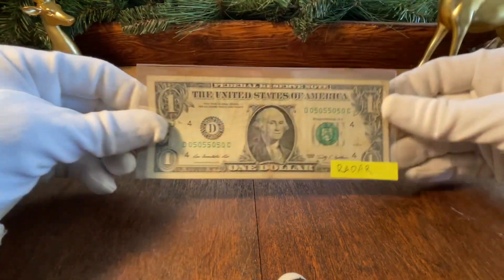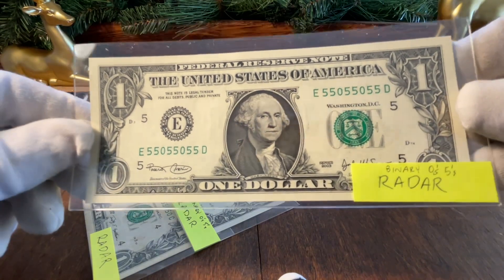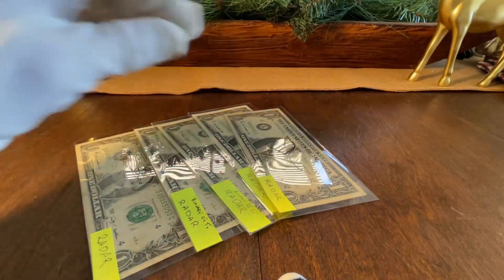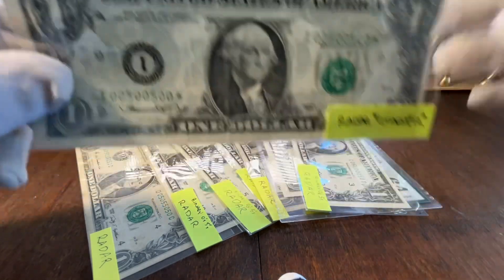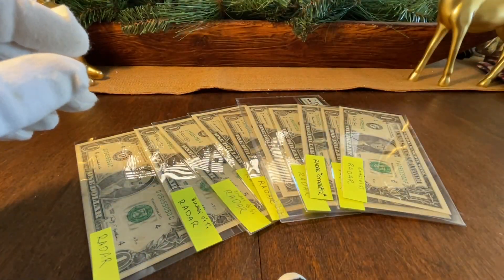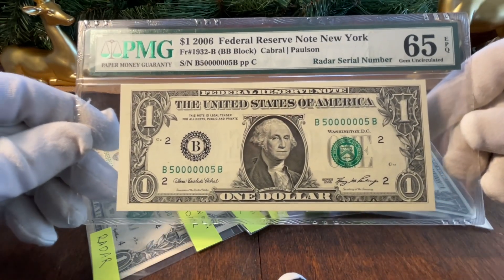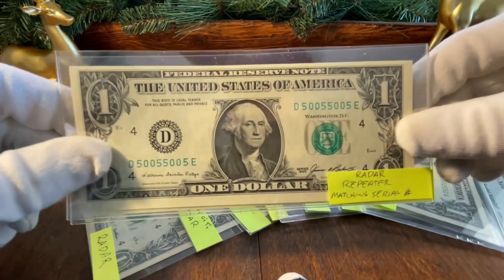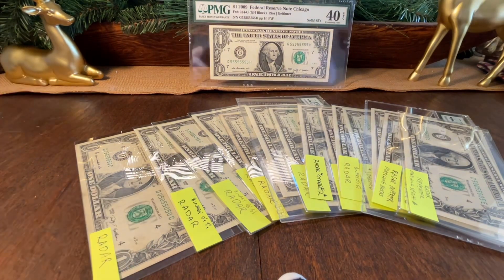Paper Money / Small Size Currency Type Set COMPLETE!